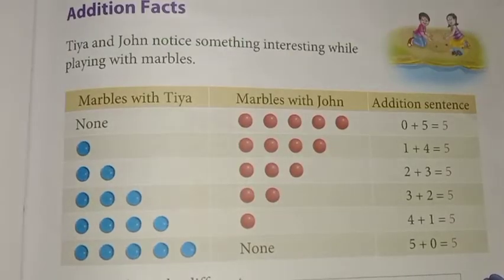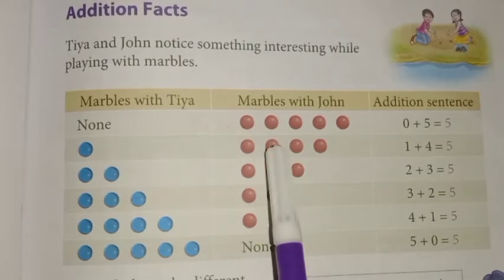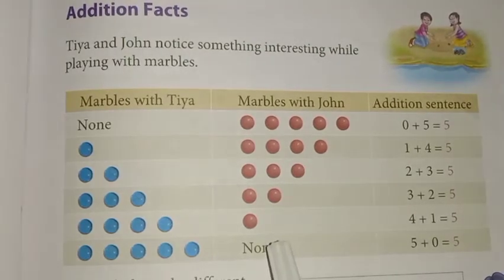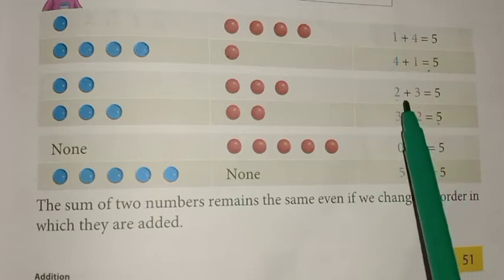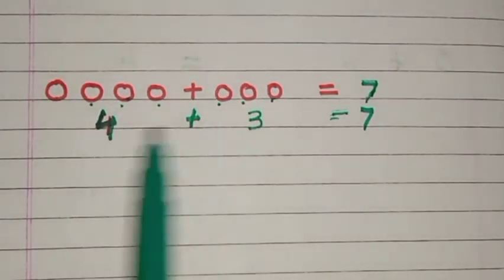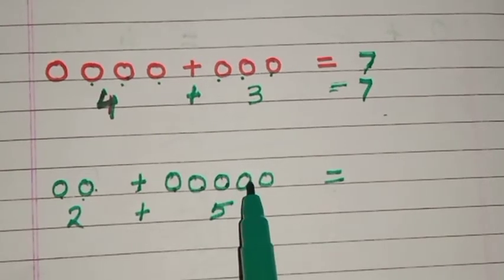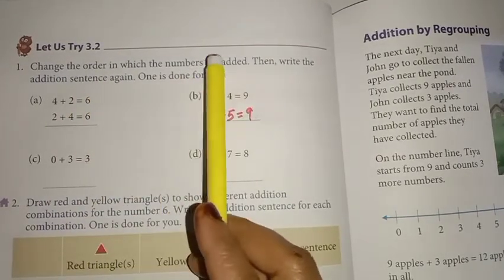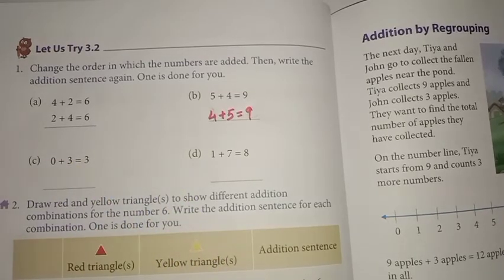class 1 Addition